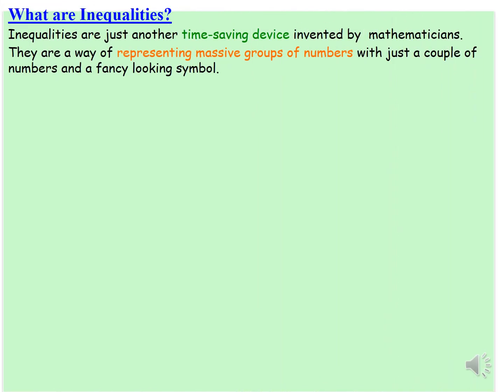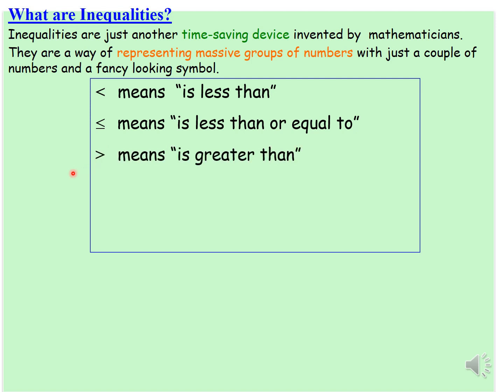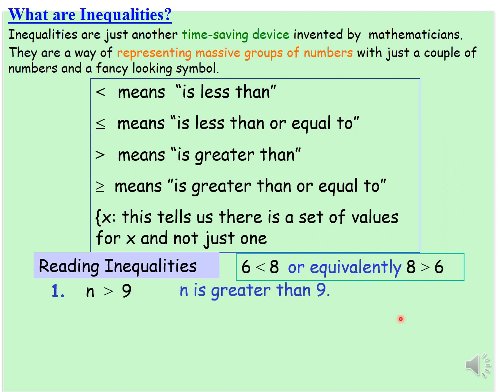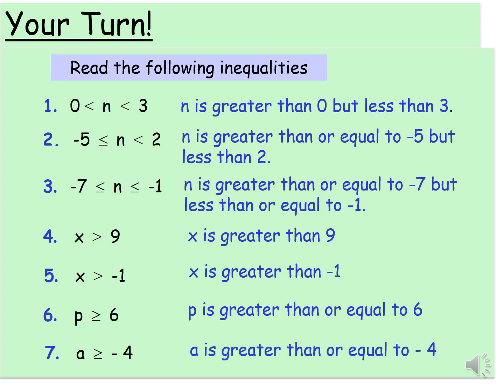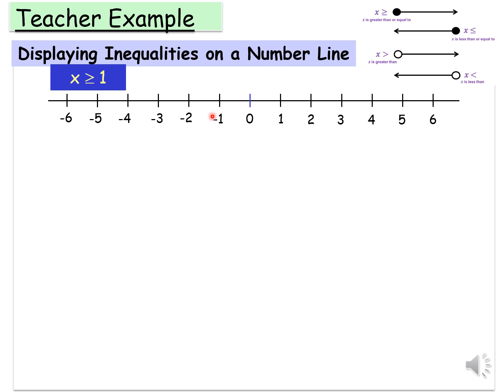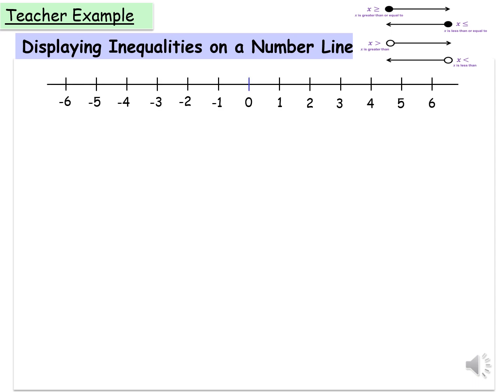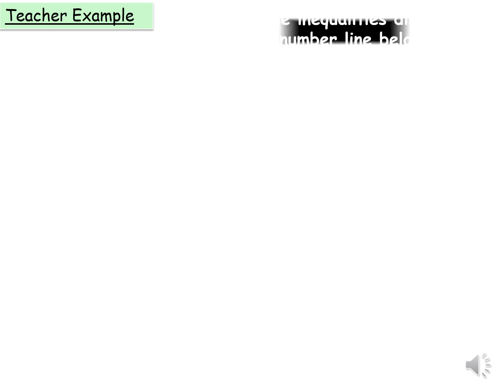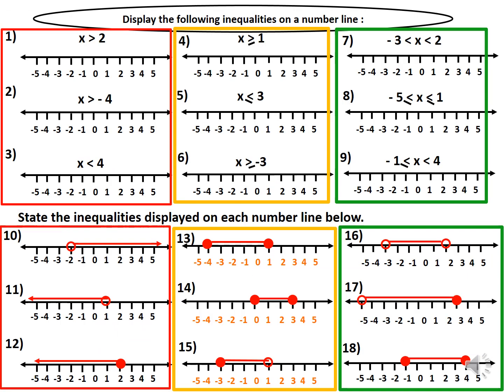Maths - L1 Plot inequality expression on a number line (H)